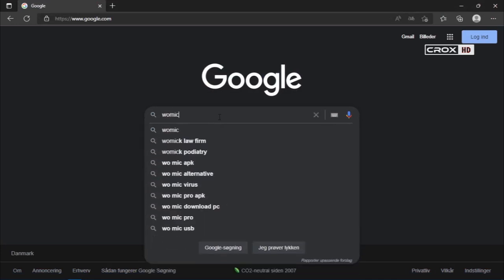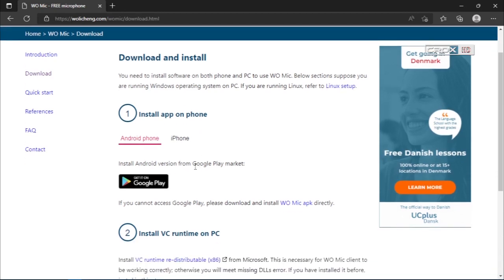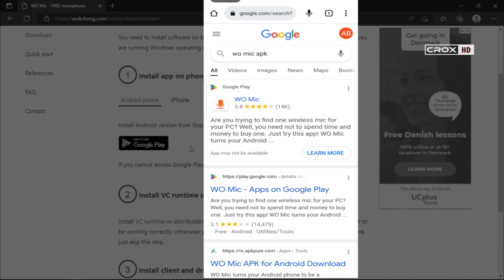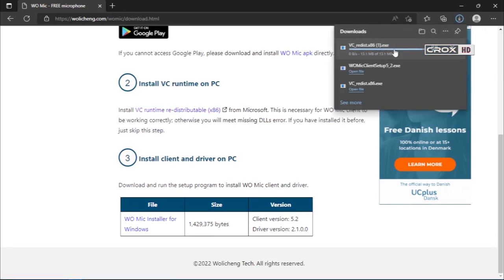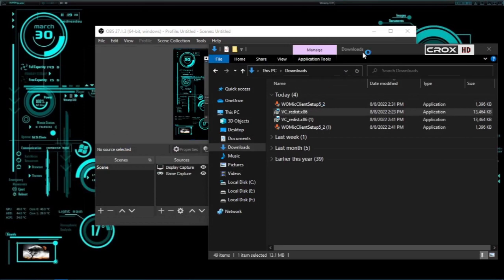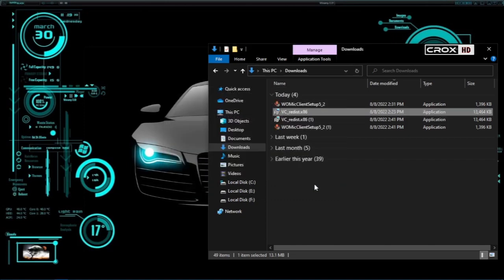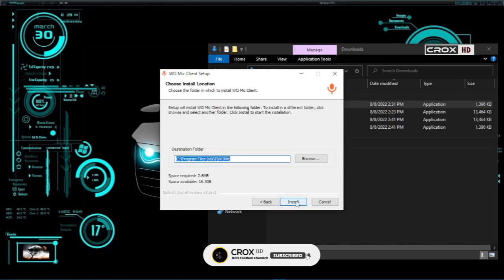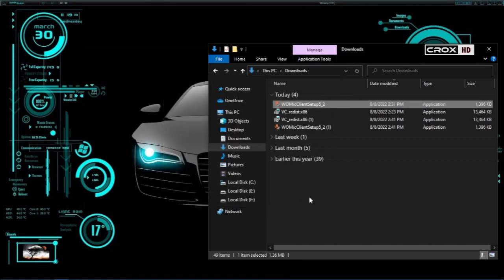How to install WO mic On Windows & Android???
Hello guys!
On this Video I'll show you how to install QO mic on your pc and mobile phone.